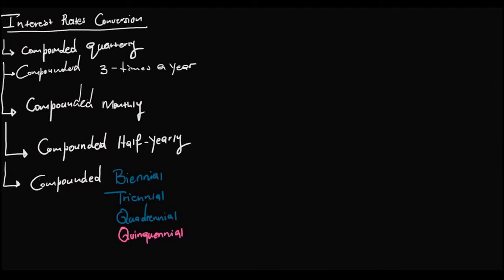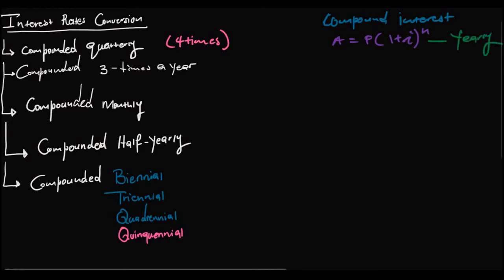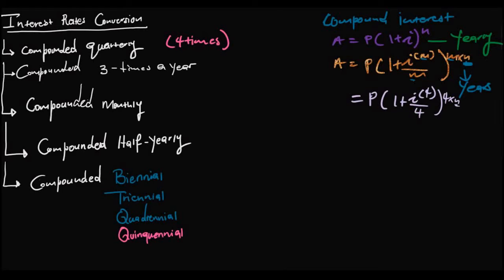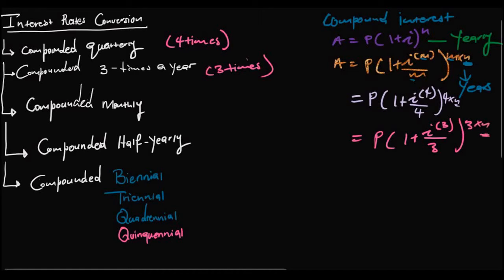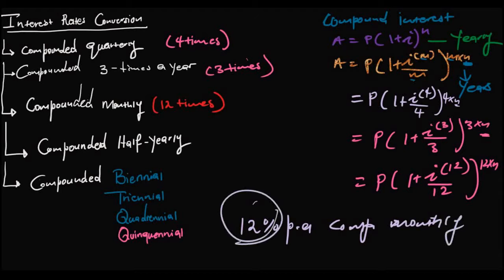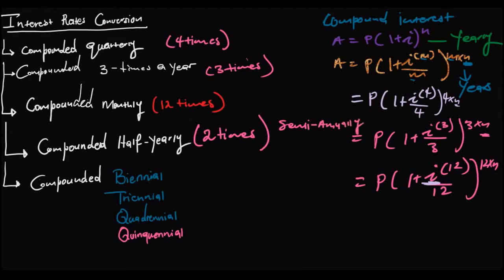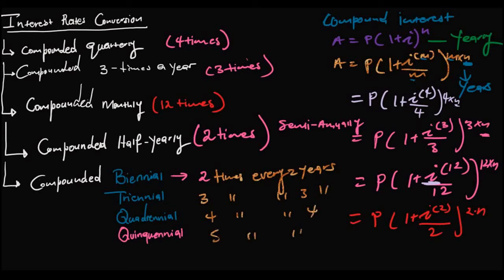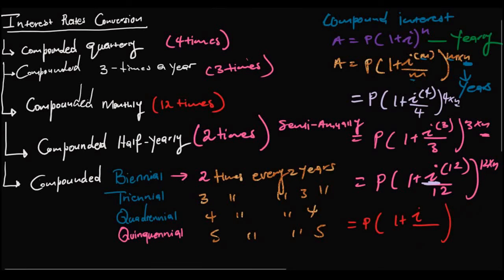Interest rates conversion